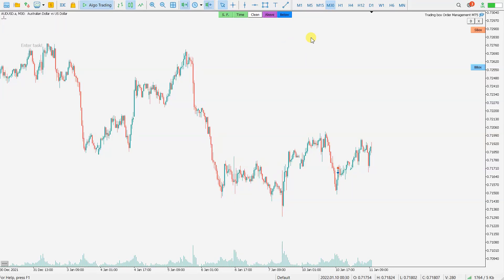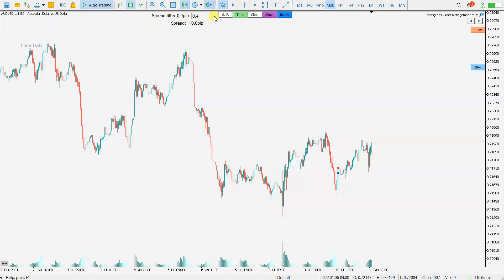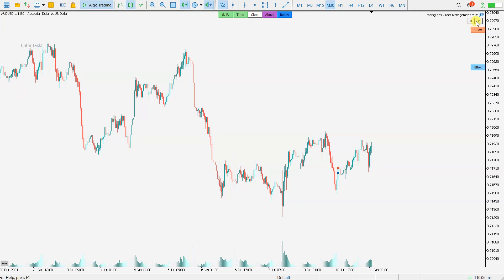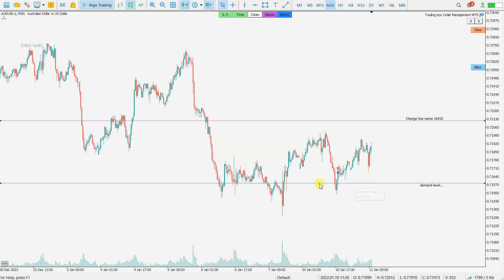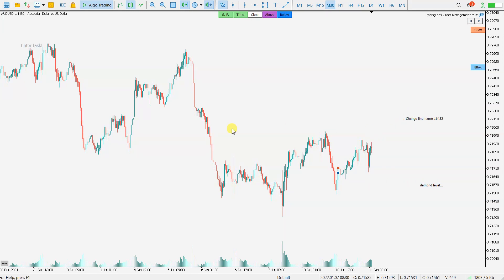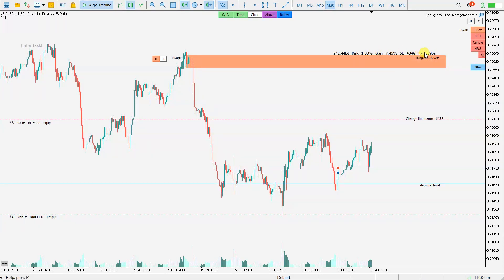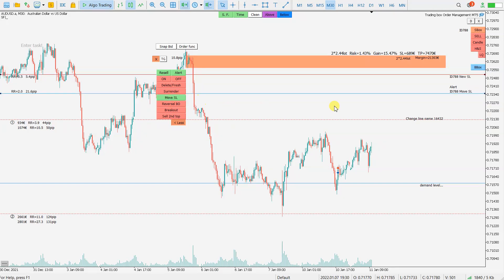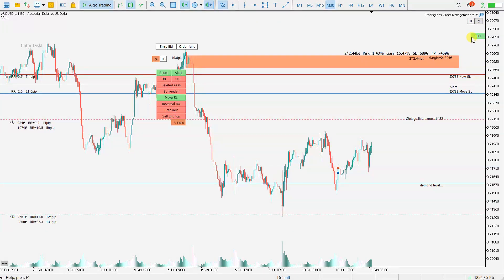How to use Trade Assistant MT5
Risk calculator tool is the best trading application or software for manual trading forex markets. Trade assistant MT5 MT4 EA.

MT5 trade manager EA: Trade assistant Metatrader 5
Trade manager EA MT5 is also knows Trading box Order management MT5 trading tool for professional forex trading.